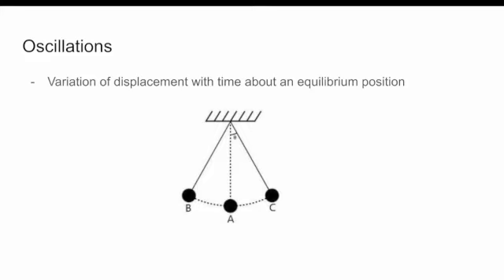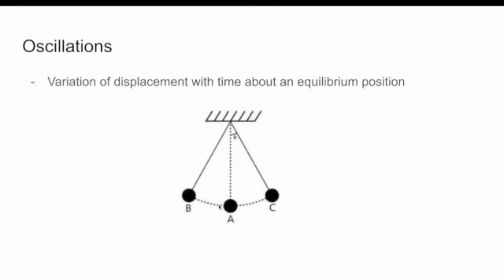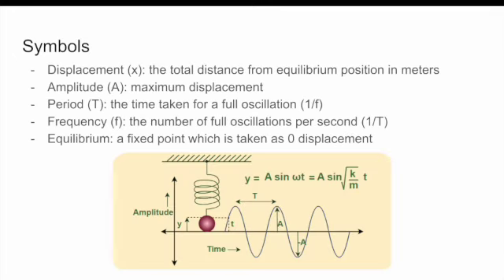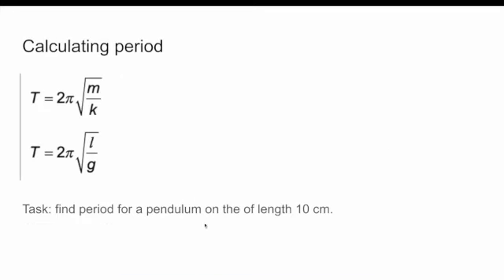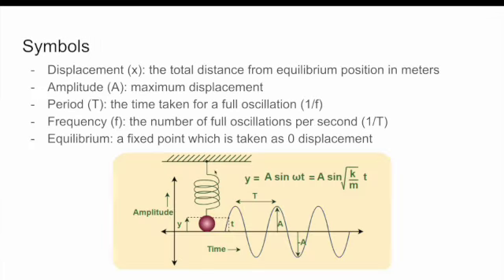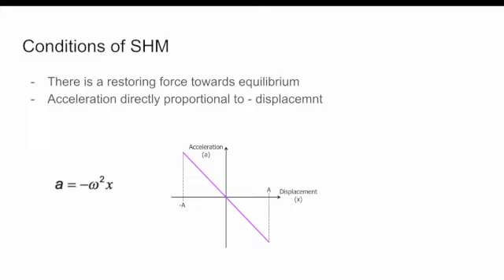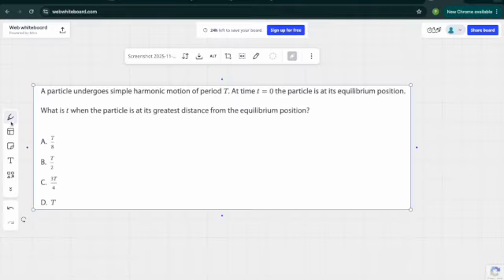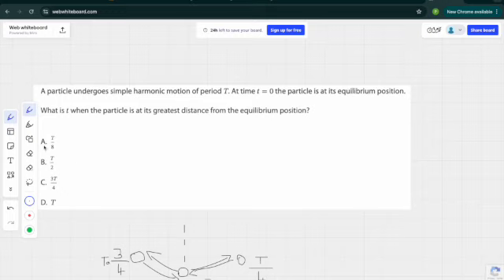C 1 Simple Harmonic Motion | IB Physics SL/HL